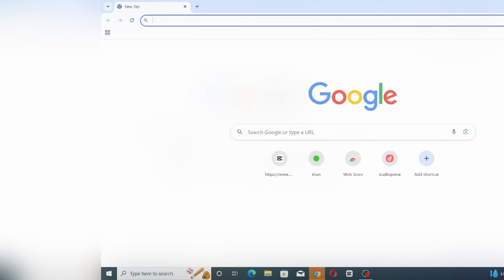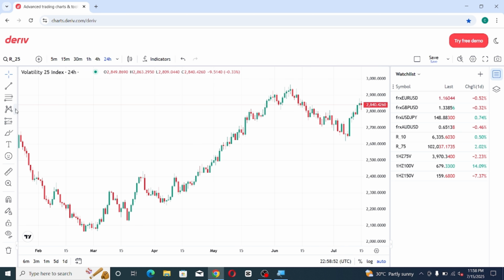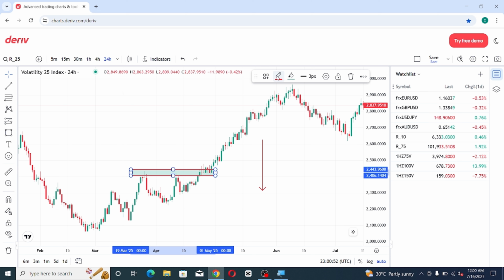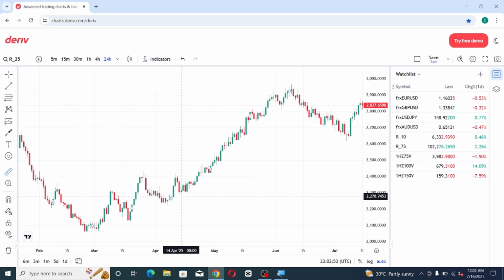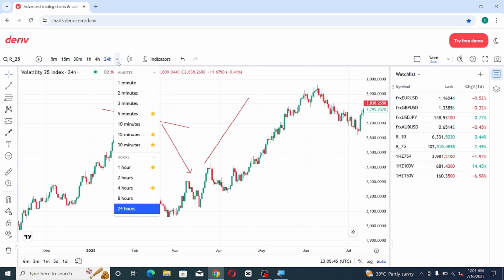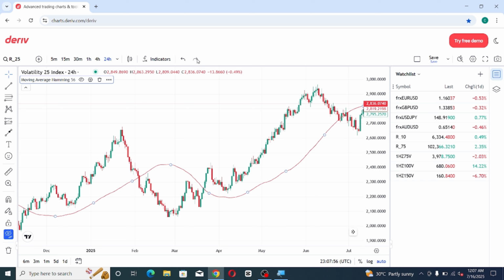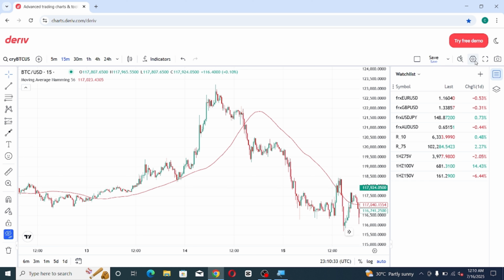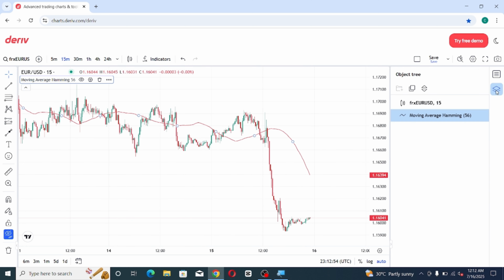How to use tradingview to trade Deriv synthetic indices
If you're a forex beginner, you can get my beginners video course.

FundedNext remains one of the best prop firms in the industry.